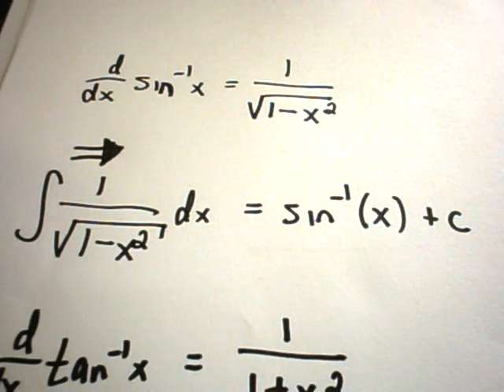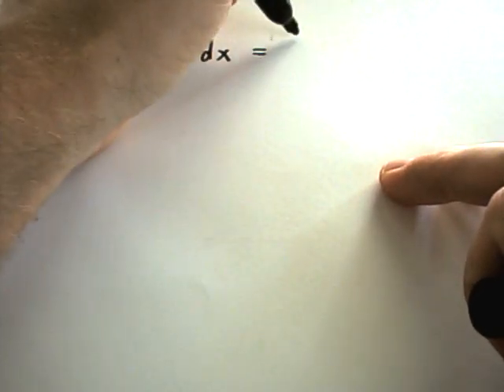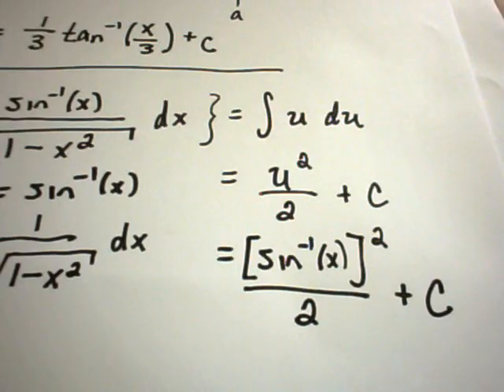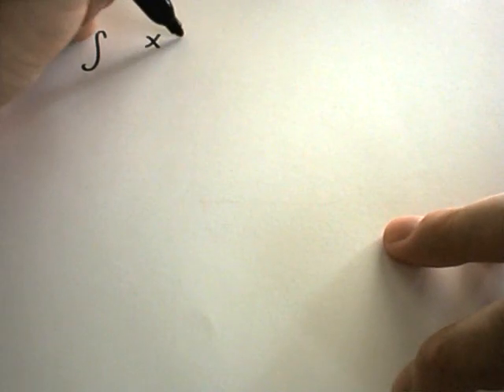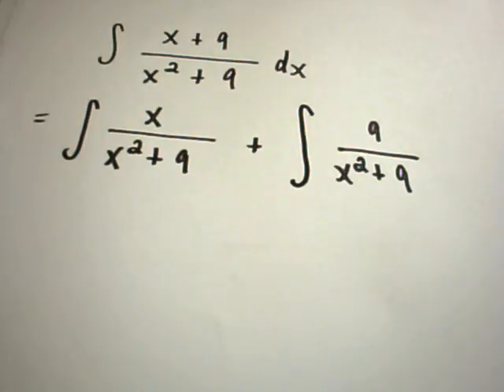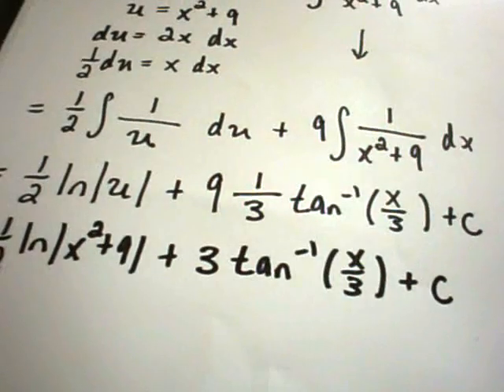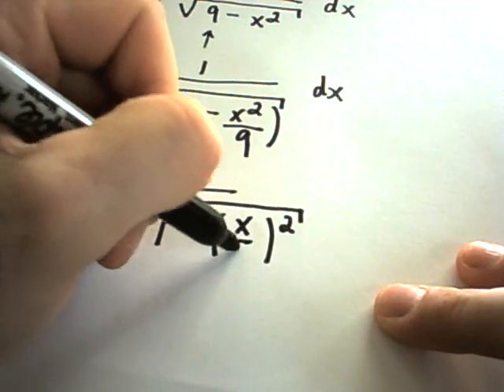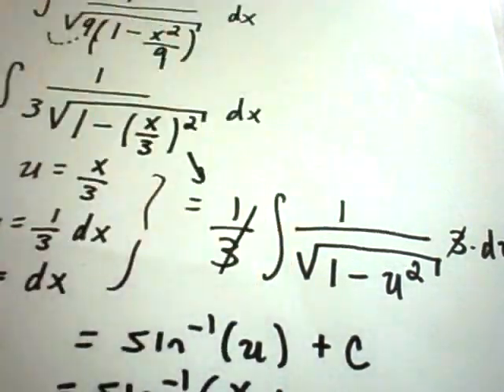Integrating using Inverse Trigonometric Functions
and click on the 'Free Video Lessons' tab on the left!